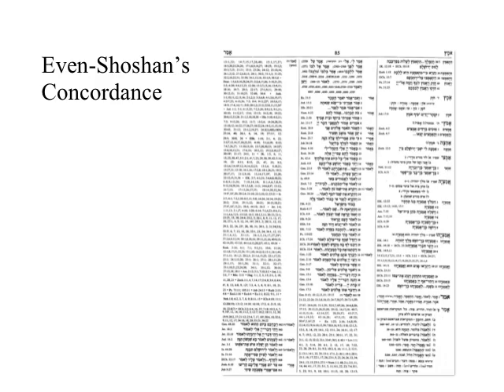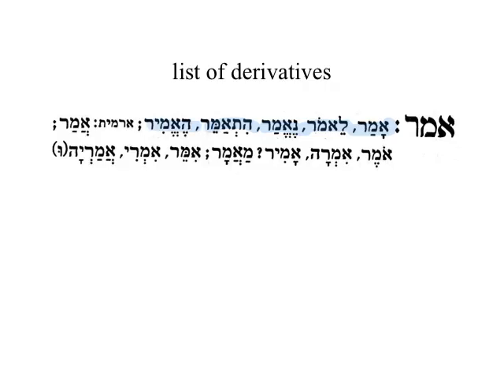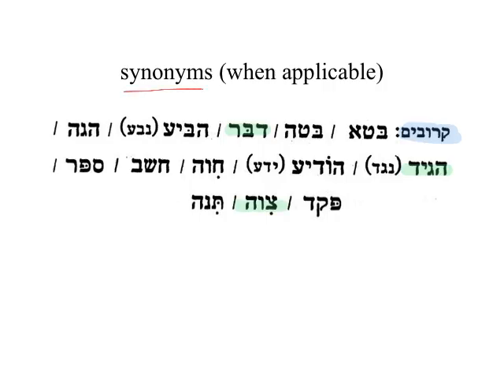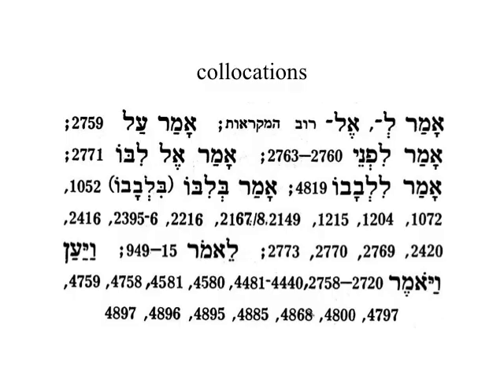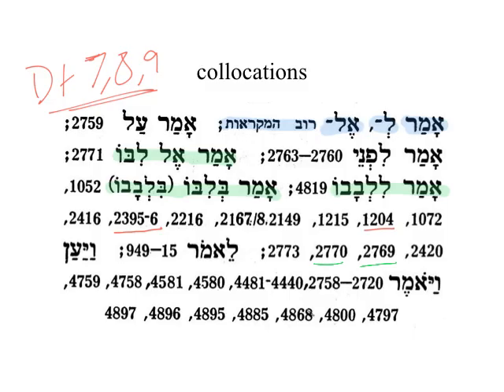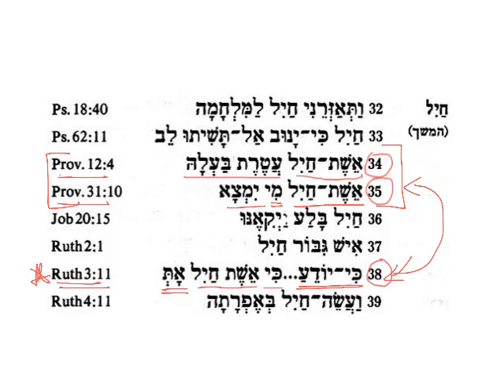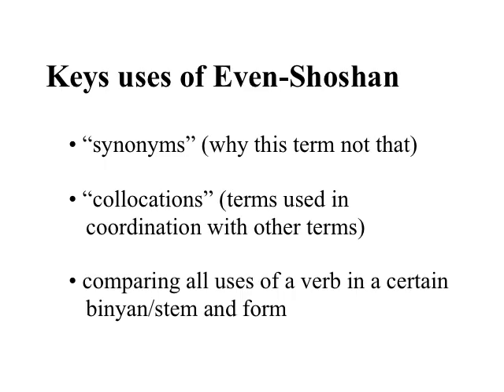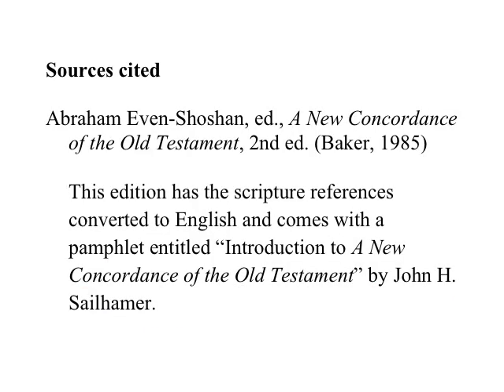Using Even Shoshan Concordance